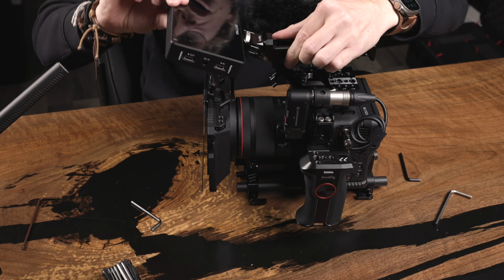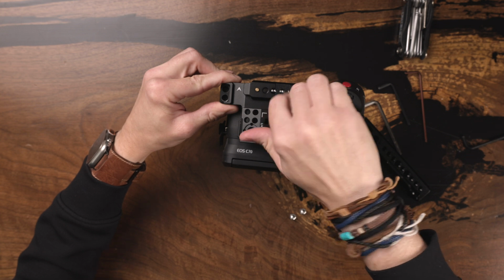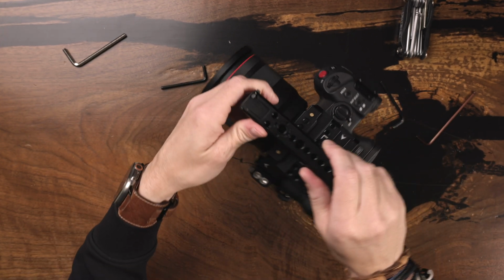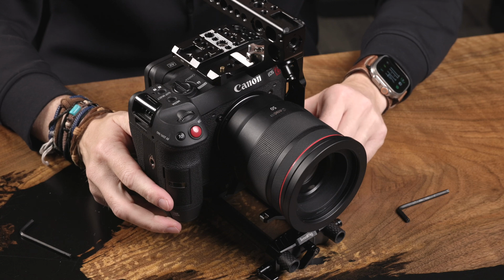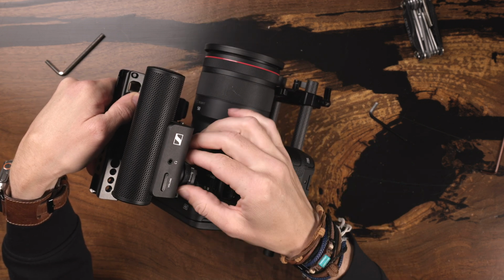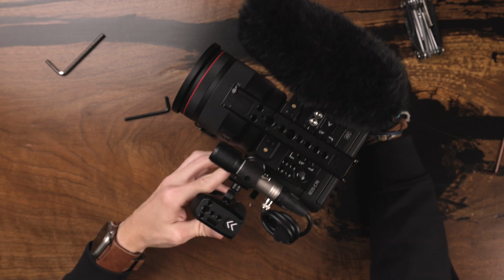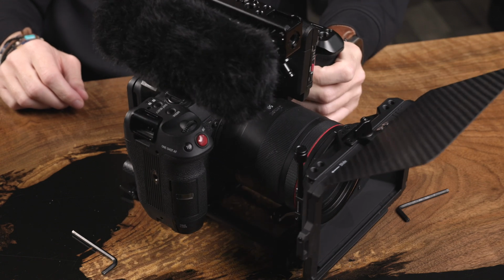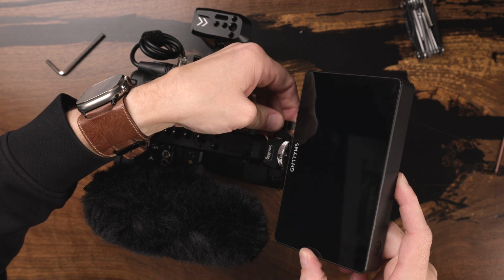Canon C70 Rig Build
As requested here is a video going through the process of building out my Canon C70. Canon C70 rig attachments are linked below. Let me know if you have any questions!

Cage 01:21
Lens mount 06:21
Matbox 06:38
Bottom Rail 07:23
Mic AVX 10:51
Mic MKE 400 13:51
Handle Grip 16:22
Matbox 20:19
Monitor mount 20:55
V-mount plate 24:14

C70 Cage

Red Multi tool

Rod Clamps

15mm Rod set

Lens support

V-Mount battery

V-Lock plate

Monitor mount

Shoe mount extension

Mic MKE 400

Mic AVX Wireless